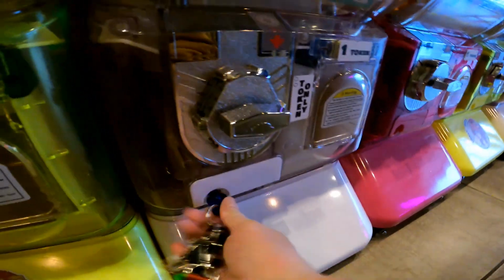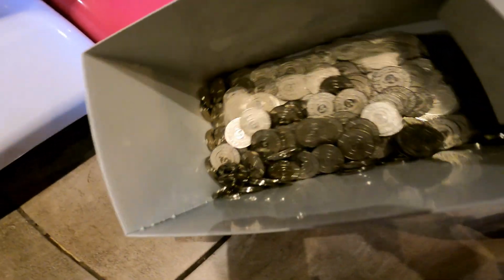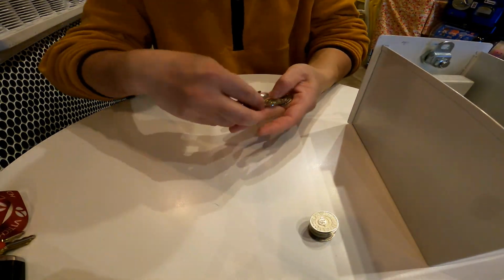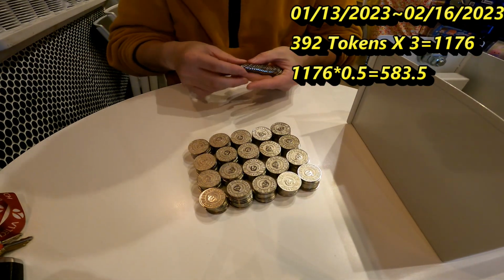How I Make Over $1000 a Month with My Capsule Vending Machine Business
This is a Japanese Gashapon Machines story!!
My Channel have 4 categories
1. Gashapon Shorts
2. Gashapon business
3. Gashapon fun
4. Gashapon unboxing